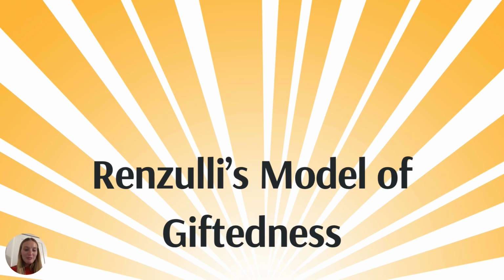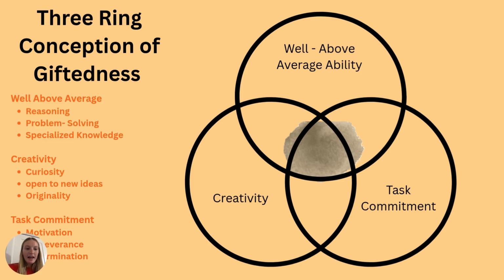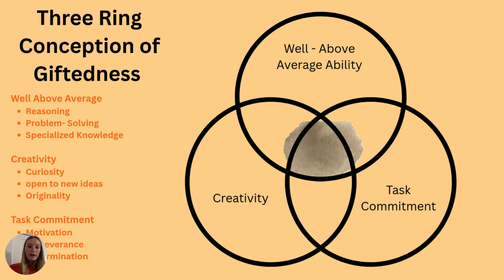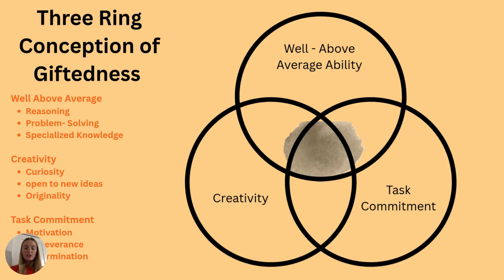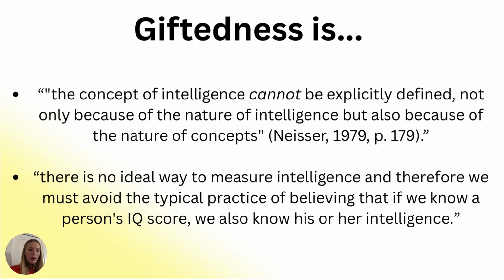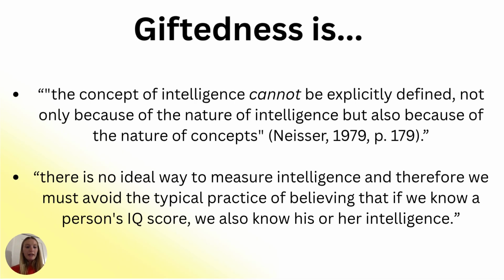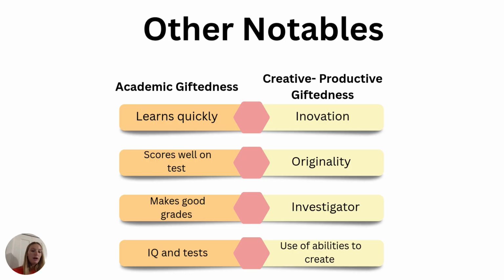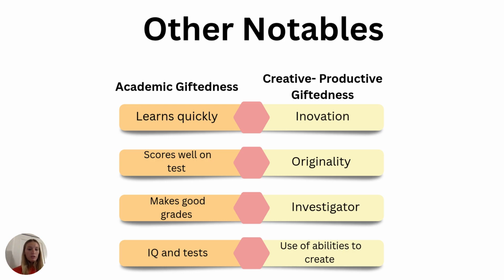Renzulli’s Model of Giftedness 1